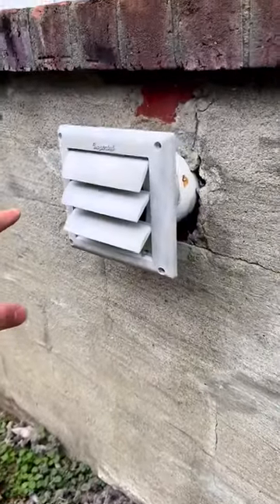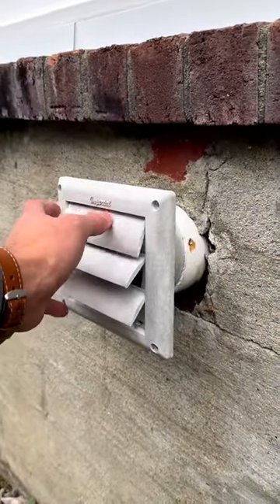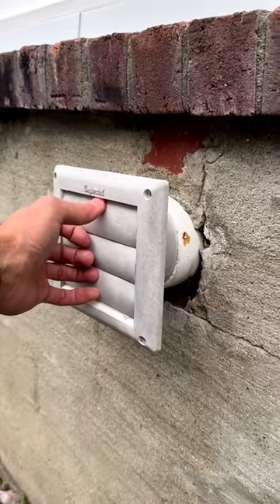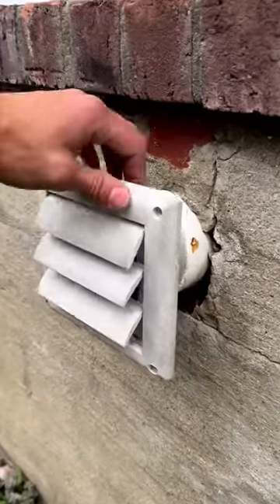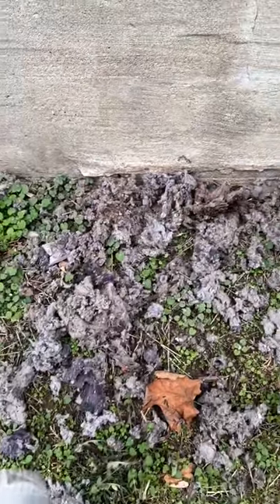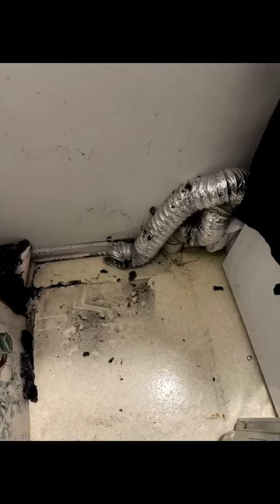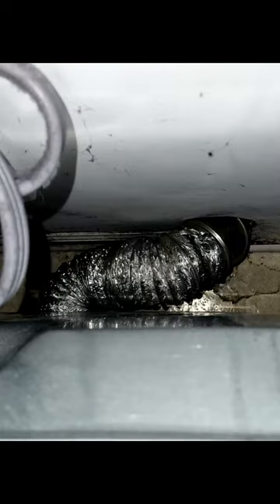How do I know if my Dryer Vent is Working?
Clothes dryers can give some pretty obvious signs that there are issues but sometimes they still need a little bit of an inspection. Here are 2 easy things you can do as a homeowner. First is to check the outside vent for strong air flow and second, check the vent behind the dryer like we do here. The shorter the vent the better.